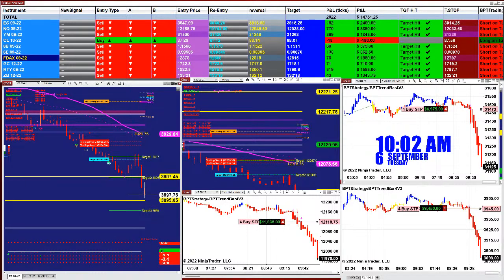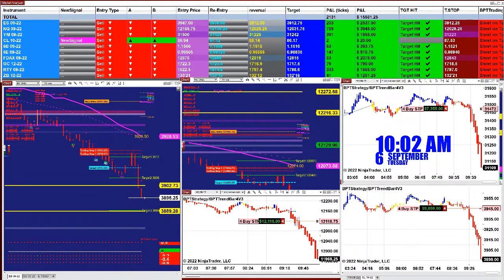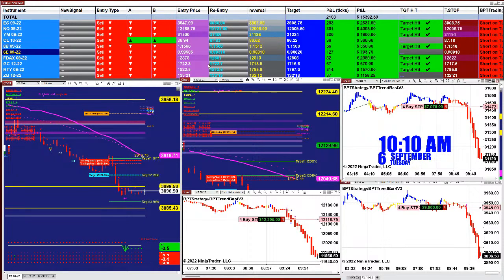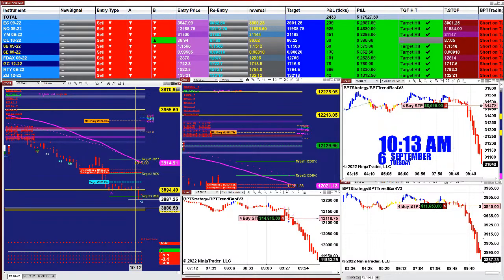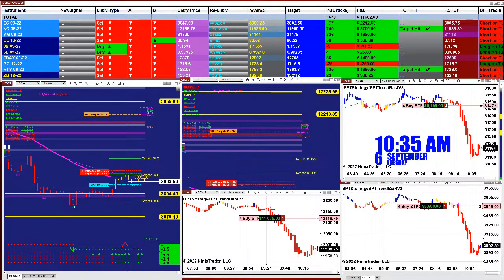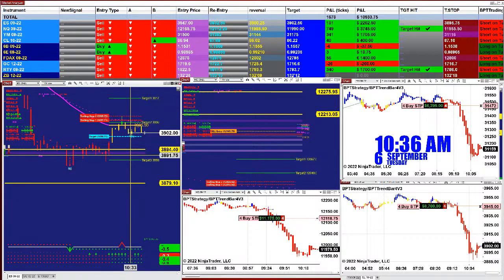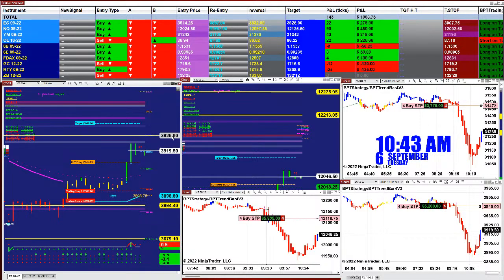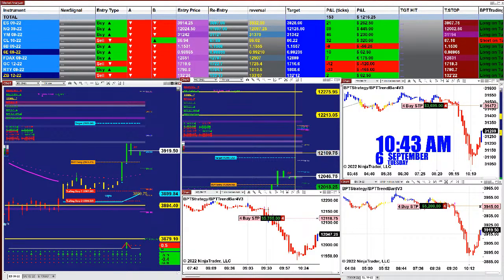automated trading | signal Strategies |12 trade pro | Crude Oil, Bonds, E-Mini S&P, 12 pro 1233